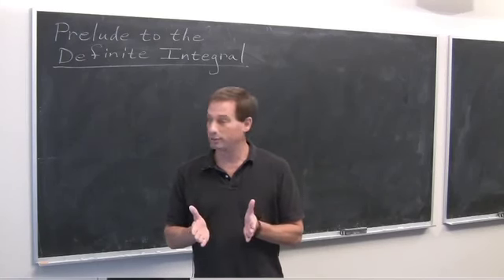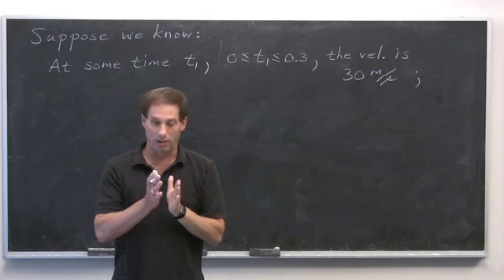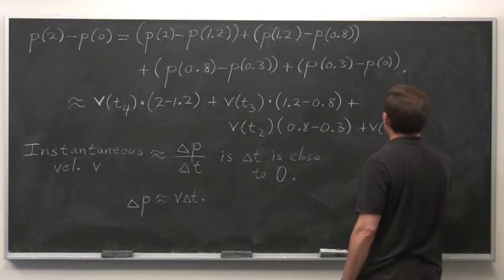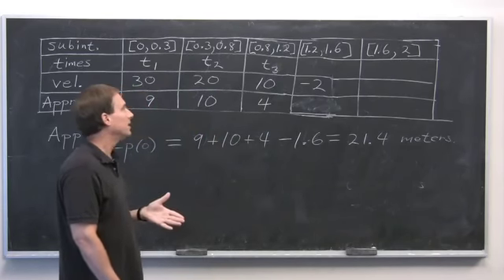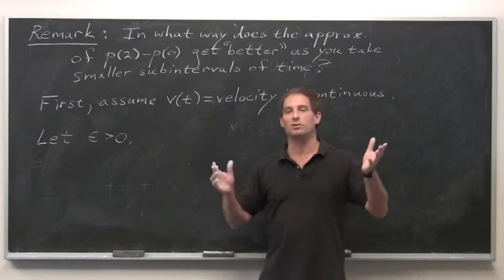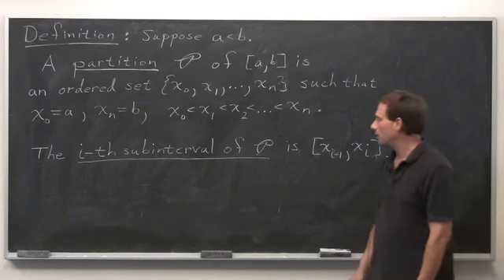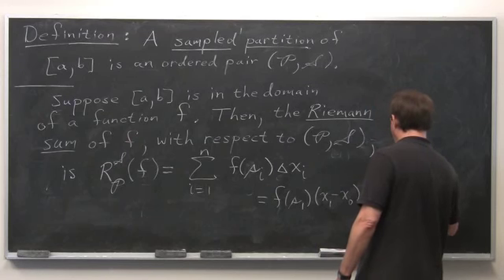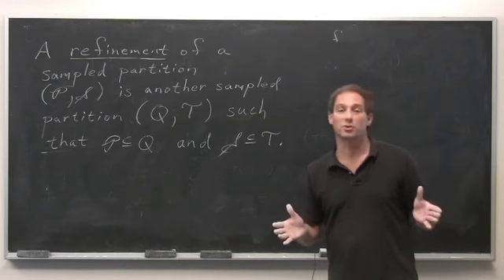Riemann Sums - Integral Calculus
Free lecture about Riemann Sums for Calculus students.

Integral Calculus - Chapter 2: Continuous sums: the Definite Integral  (Section 2.2: Riemann Sums)